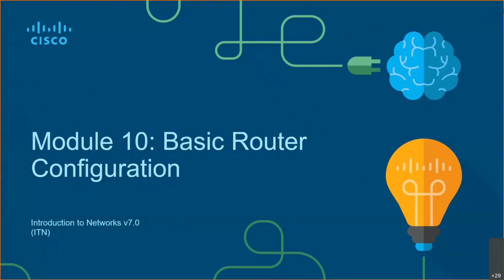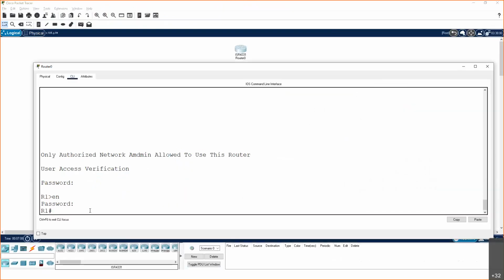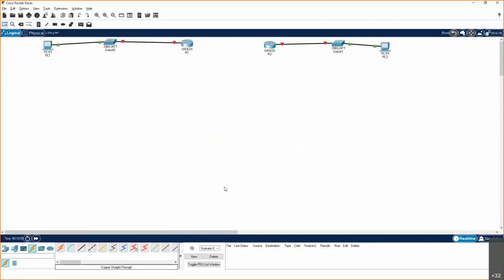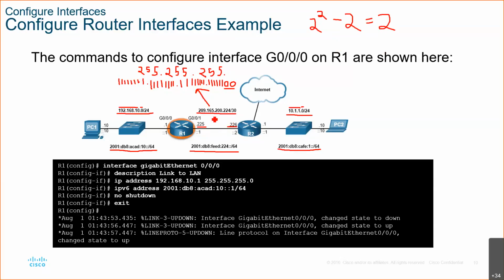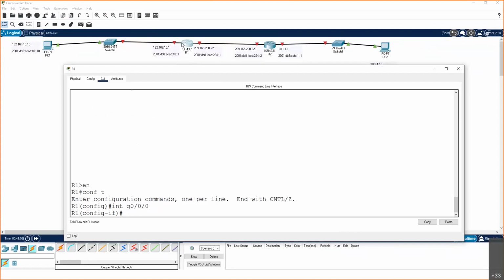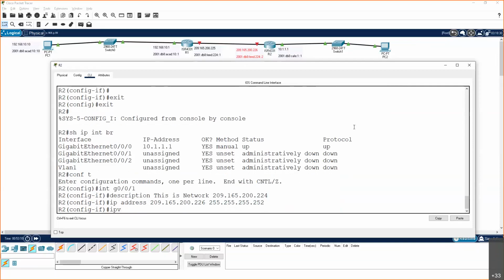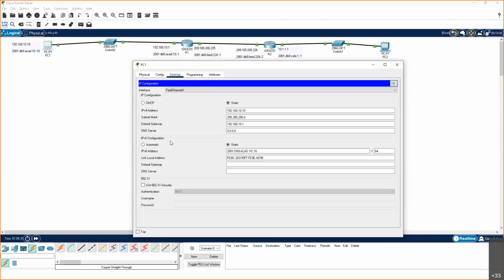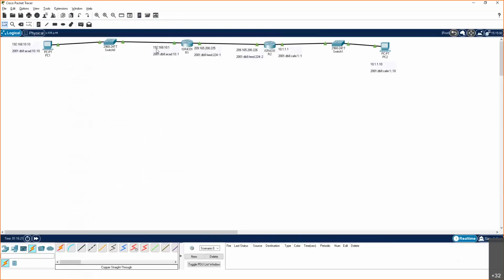CCNA-1-Lab-10 - DC&NM - Lab Sessions - Module 10 - Basic Router Configuration - 2021 - Sem 1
CCNA-1-Lab-10 - CMPE2000 - Data Communication & Network Management - Cisco CCNA-1 (Introduction to Networks) Lab Sessions - Module 10 - Basic Router Configuration - 2021 - Sem 1 - Curtin Malaysia.

Module Topics include:
1.Configure Initial Router Settings.
2.Configure Interfaces.
3.Configure the Default Gateway.